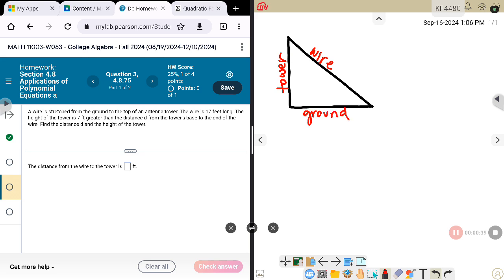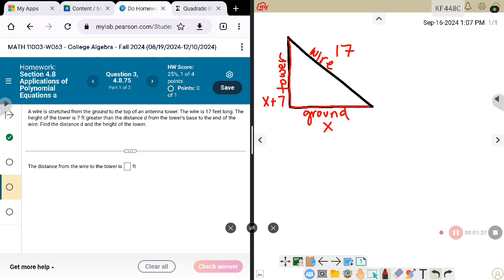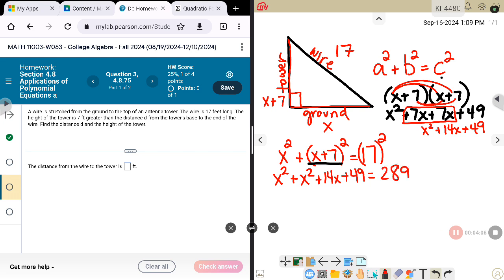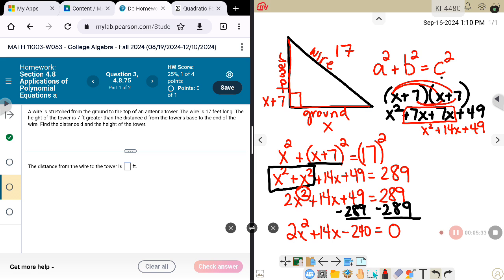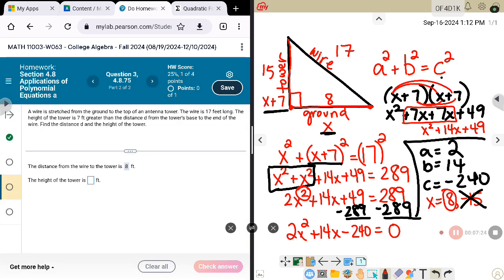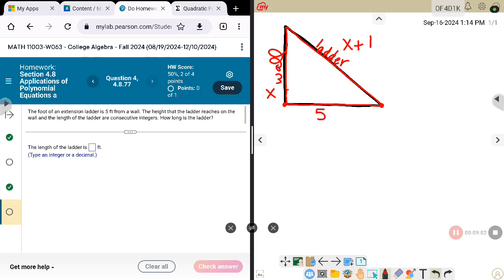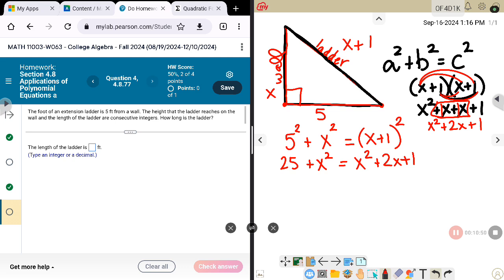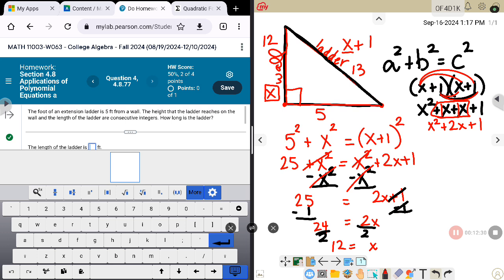Application Problems Wire and Ladder Problems